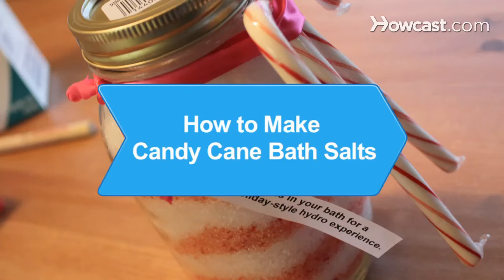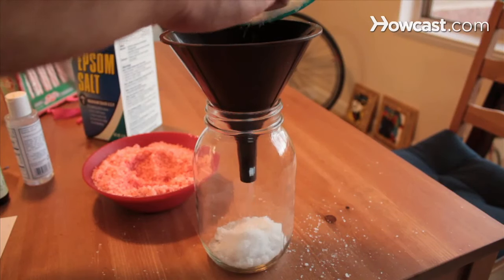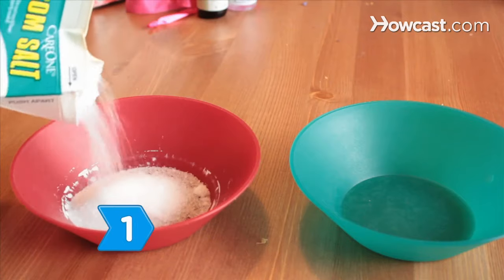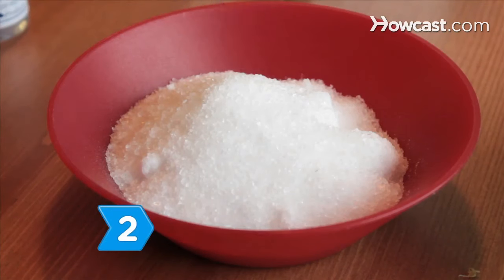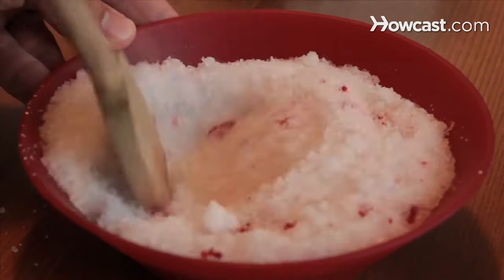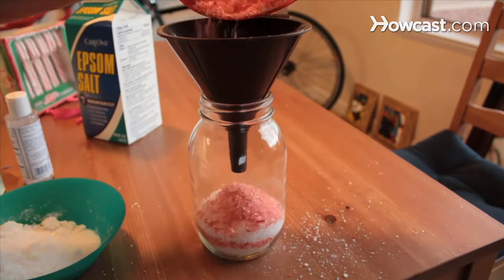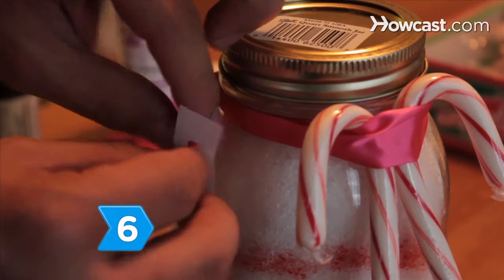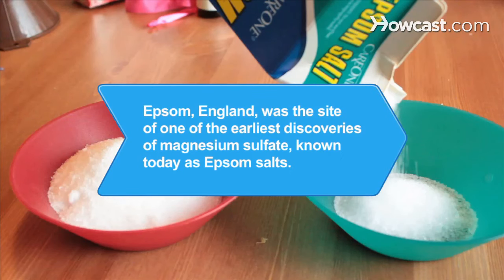How to Make Candy Cane Bath Salts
Energize and uplift spirits with homemade candy cane bath salts, a fun and inexpensive gift to make that's perfect for holiday giving.

Step 1: Put Epsom salts in bowls
Put 1/2 cup of Epsom salts into each of two separate bowls.

Tip
Use resealable plastic bags for mixing ingredients for less mess.

Step 2: Put in oil and glycerin
Put two drops of peppermint oil and two drops of glycerin into each bowl, stirring to distribute them evenly through the Epsom salts.

Step 3: Add red food coloring
Add two drops of red food coloring into one of the bowls, and then stir until the color is uniform.

Step 4: Layer salts in jar
Use a funnel to alternate layers of red and white salts in a glass jar to make a candy cane effect, tapping the jar to settle the material, and filling the jar to the top.

Tip
Tilt the jar as you add salts to create diagonal candy cane stripes.

Step 5: Tie on a ribbon
Tie a ribbon around the jar of bath salts and add a candy cane in place of a bow.

Step 6: Make a tag
Make a tag instructing the user to add 2 to 3 tablespoons of the mixture to bath water, and to look forward to enjoying a stimulating holiday-style hydro experience.

During Shakespeare's time, Epsom, England, was the site of one of the earliest discoveries of magnesium sulfate, known today as Epsom salts.